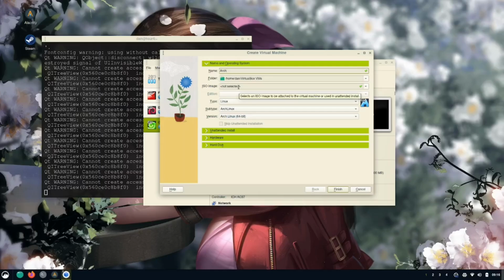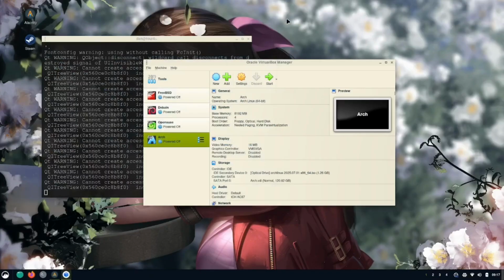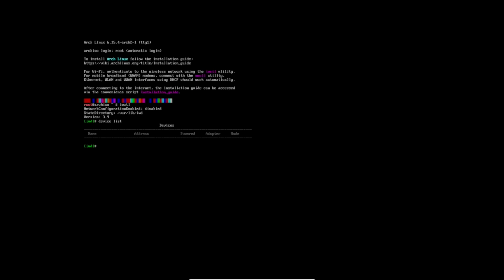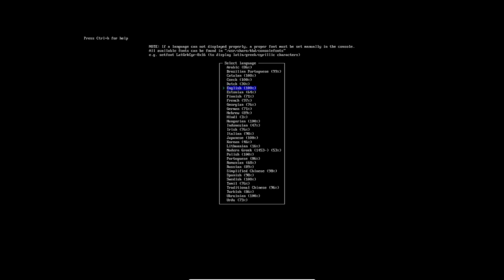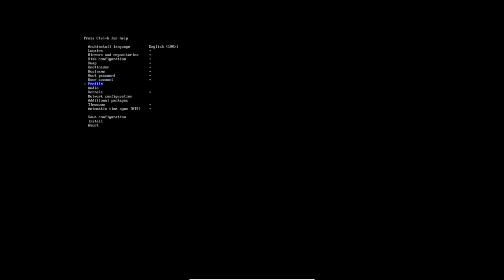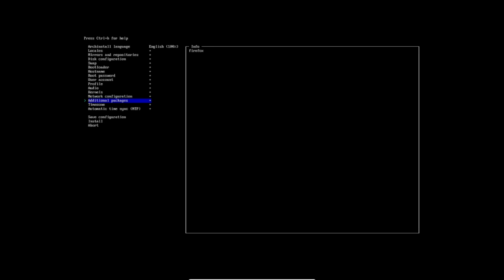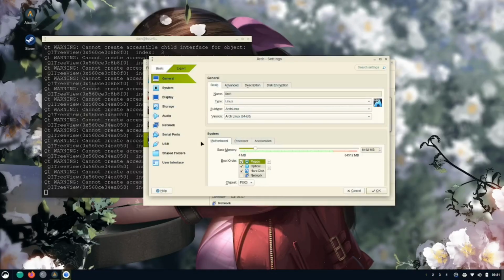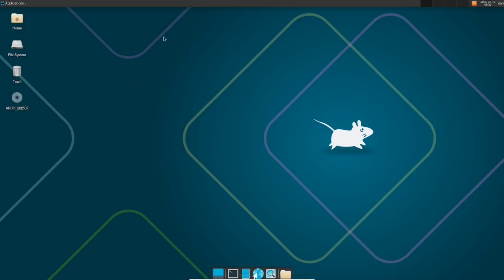Arch Linux Install The Easy Way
I show how I install arch most of the time. Here are some helpful links